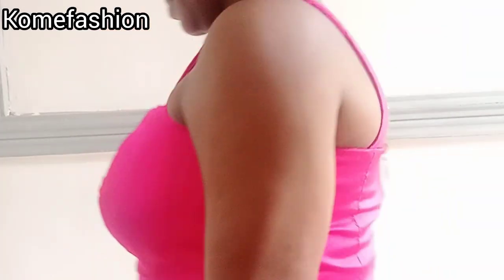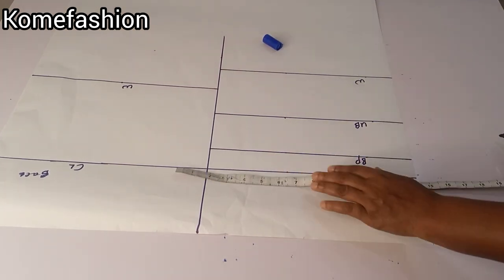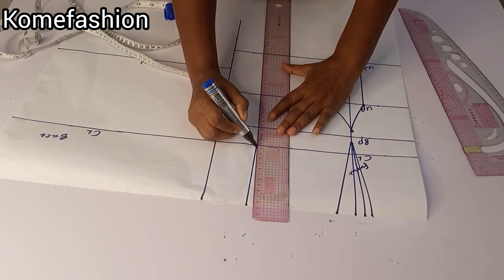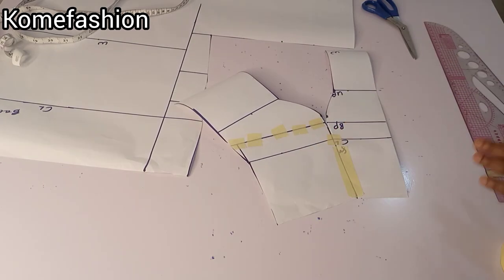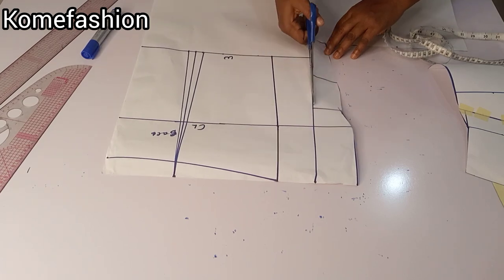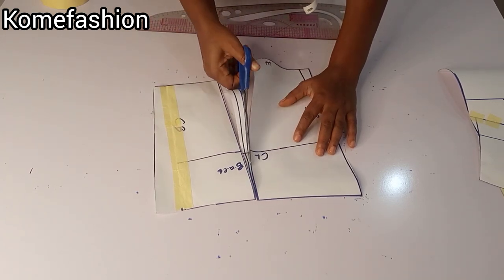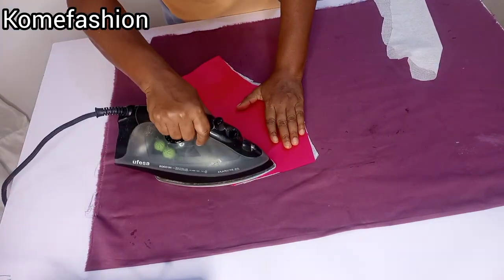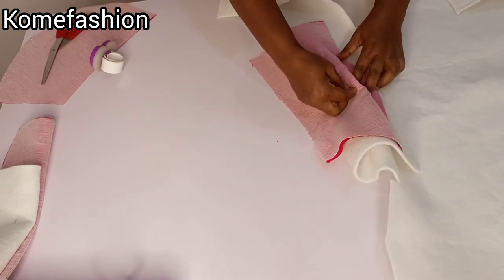How to sew a fully covered tube bustier with strap/ no armpit exposed. very beginners friendly.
This is a detailed video on how to draft,cut and sew a tube bustier with strap.